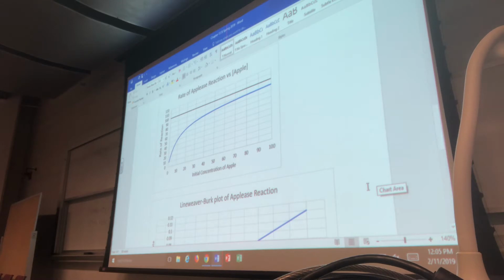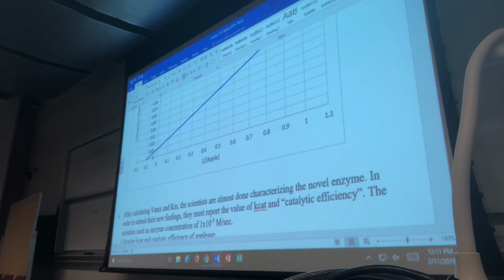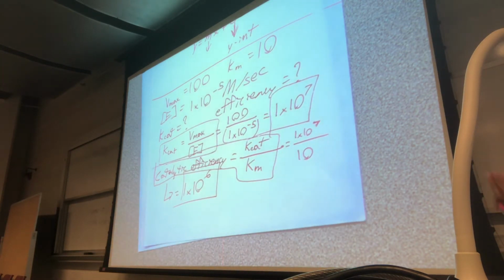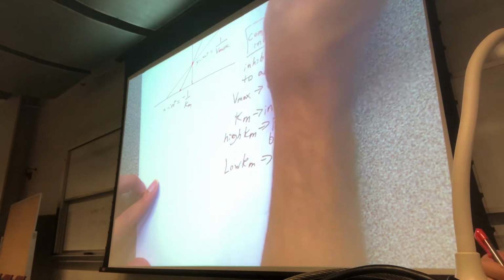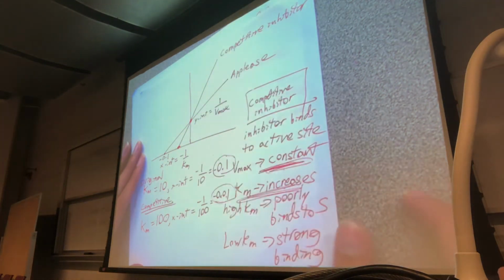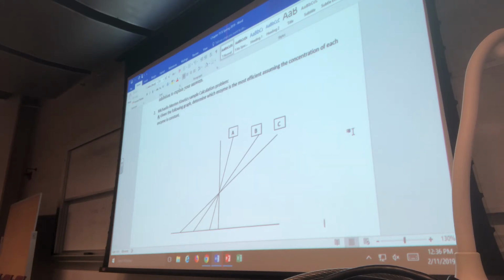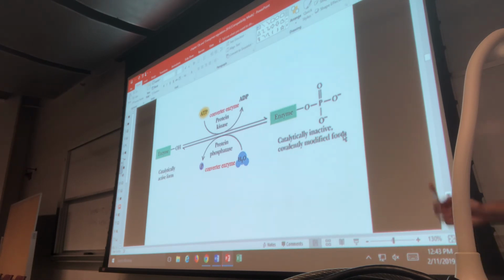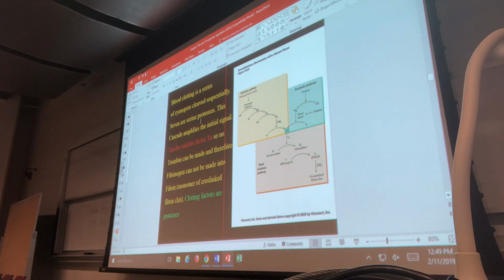Ch 13 part 3 and Ch 15 part 1